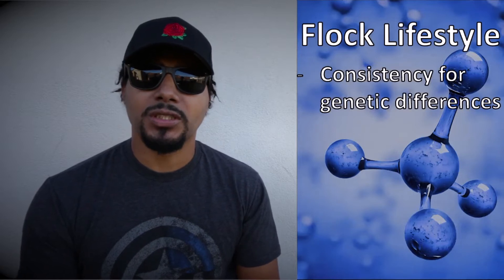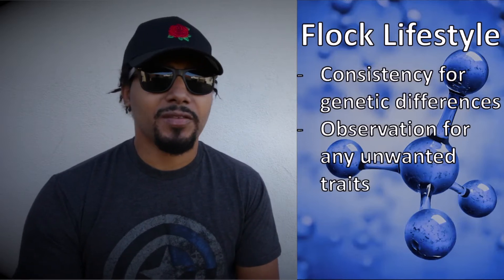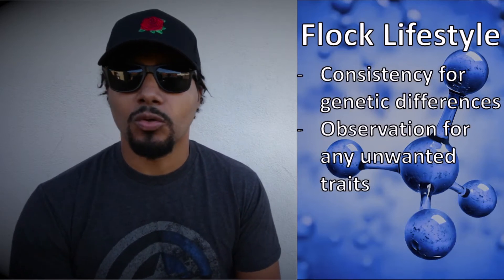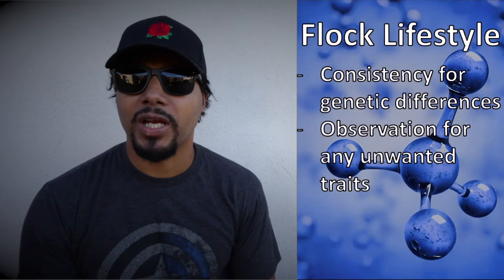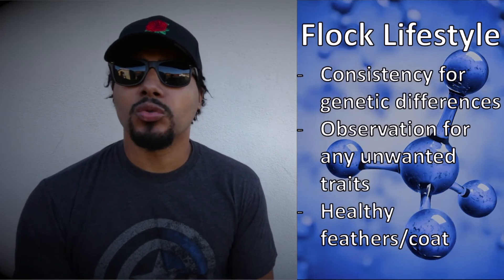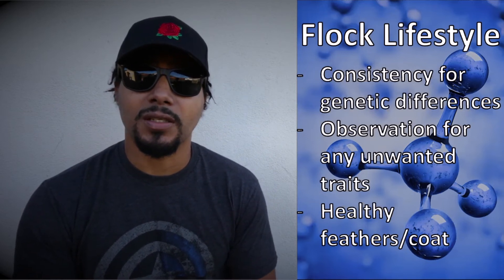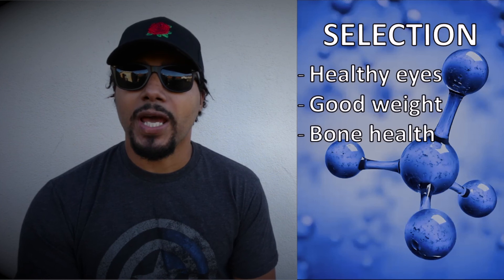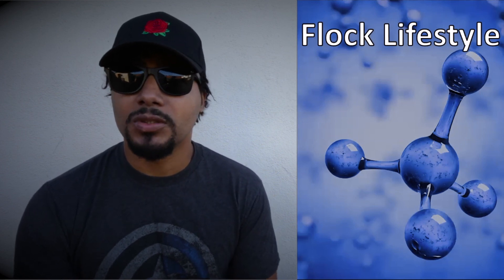Identifying Genetic Traits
The video will guide viewers through the process of identifying genetic traits in Animals. Learn how to spot desirable characteristics, understand the patterns of different traits, and use this knowledge to improve your breeding program selection

How to pick the best animals
Flock lifestyle is the way I select my animals for breeding

Videos